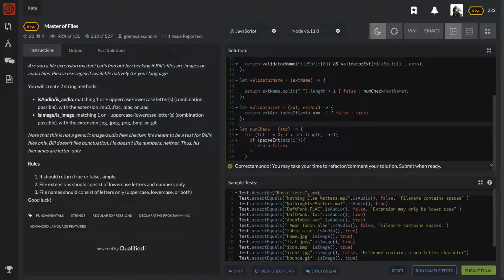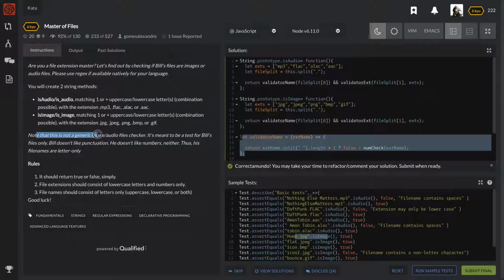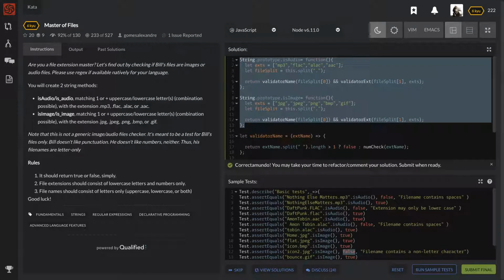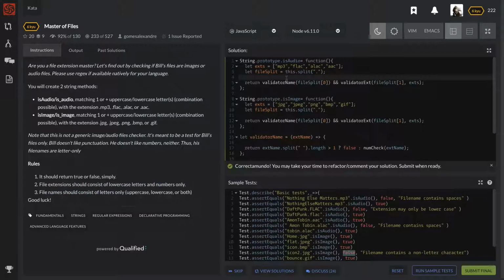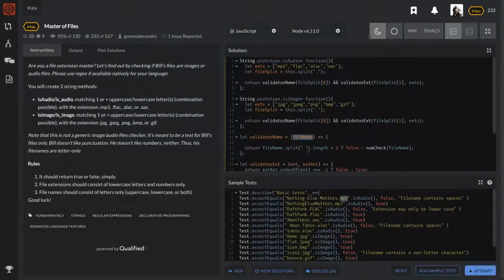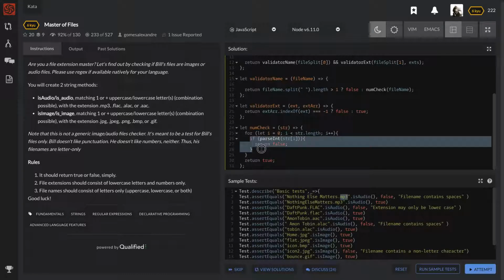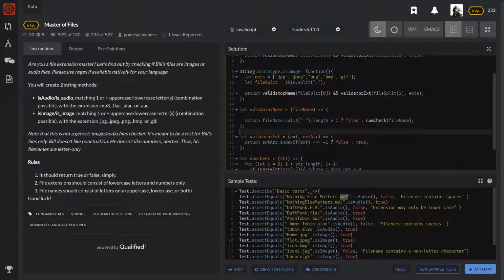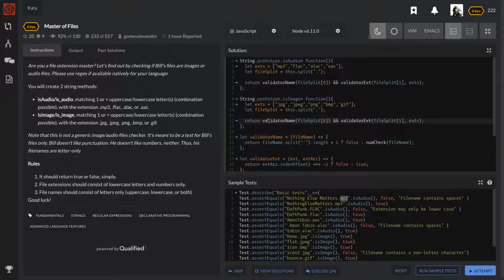Code Wars Master Of Files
We take this video to check out helper functions and turnary statements.